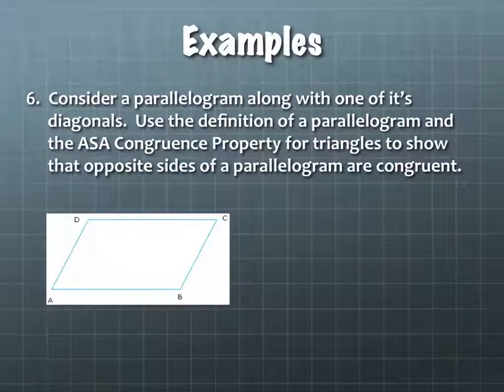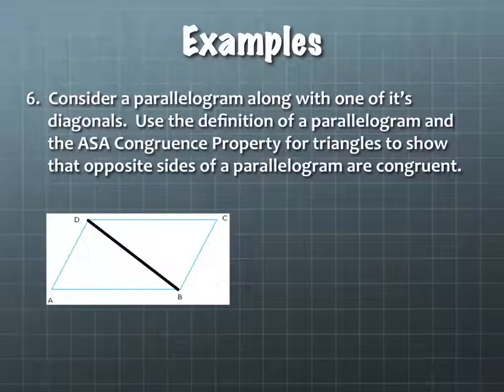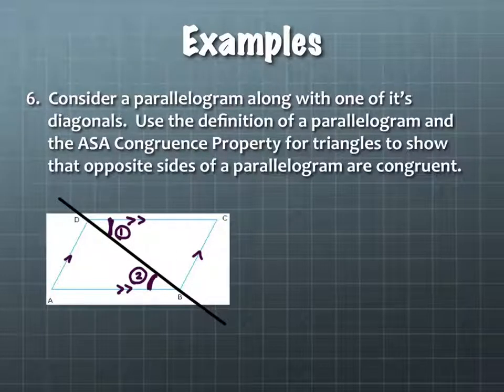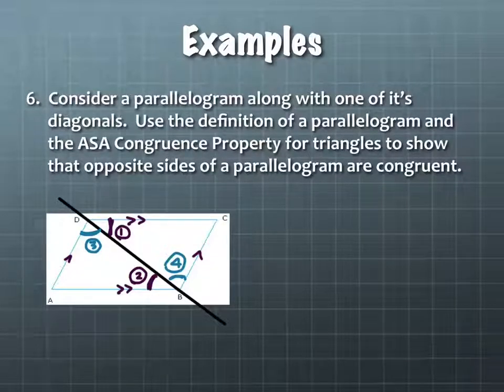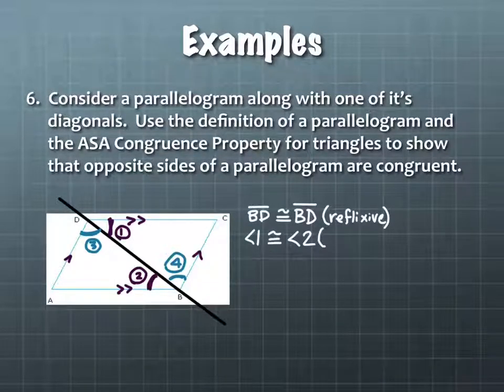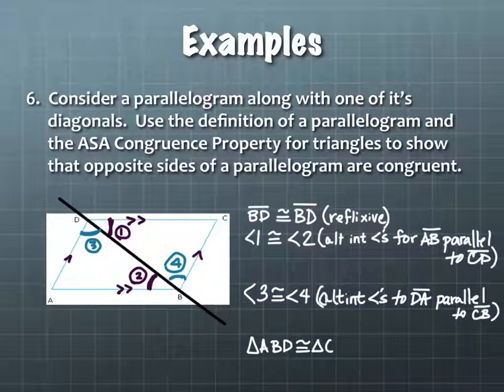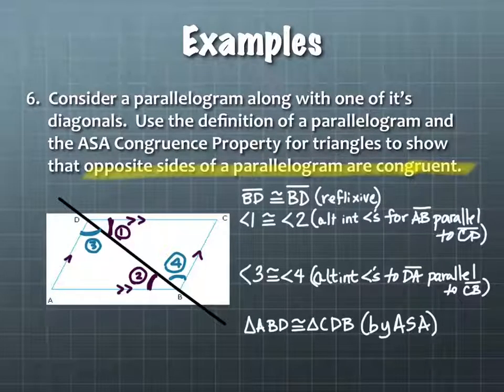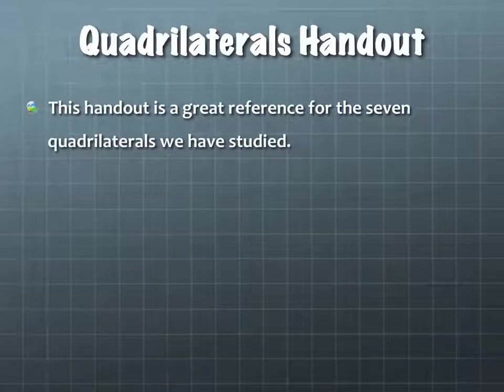12.1 &12.2 Congruence Through Constructions (part 3)